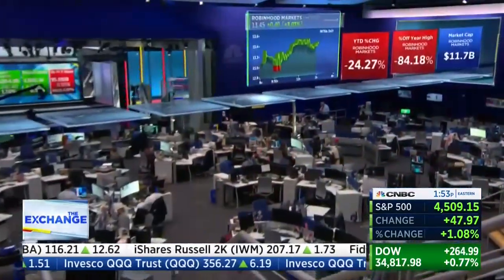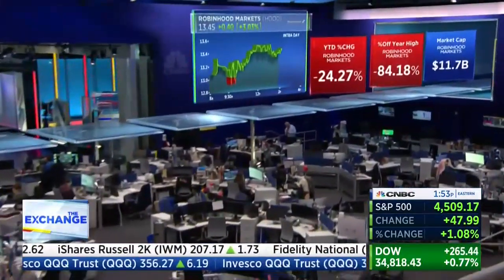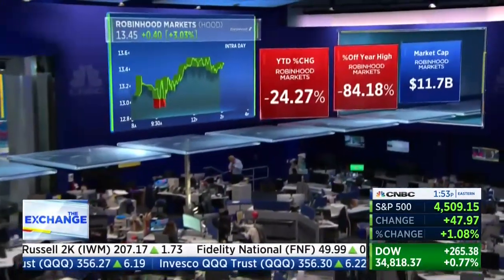CNBC Muni Money w/ Michael Zezas: March 22, 2022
Morgan Stanley strategist Michael Zezas was the guest for CNBC's March 22nd Muni Money segment, discussing strategies for retail investors amidst market volatility and changing inflation expectations. BAM is pleased to sponsor CNBC's Muni Money reports to help educate investors and policymakers about current topics in the municipal bond market.

Please Note: These videos do not constitute individual investment recommendations or advice. Investors considering the merits of a particular debt issue should read the Official Statement prepared for it. If BAM insurance has been purchased for some but not all of the bonds being offered for sale, the Official Statement will identify which bonds are insured.